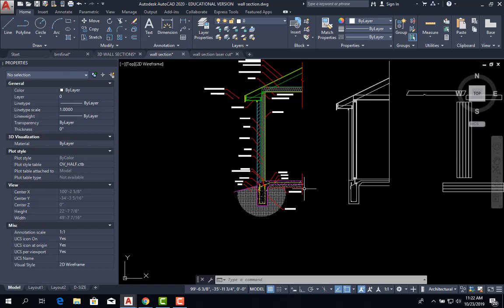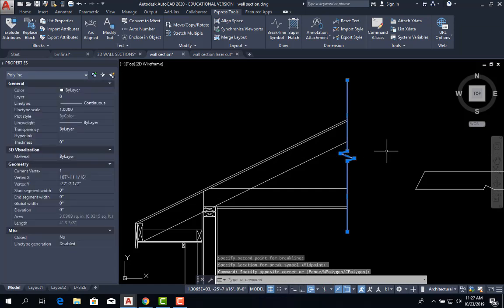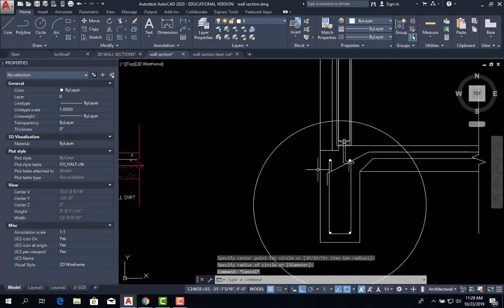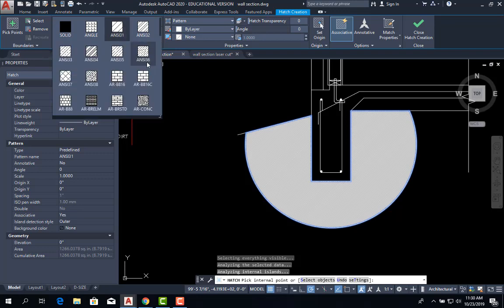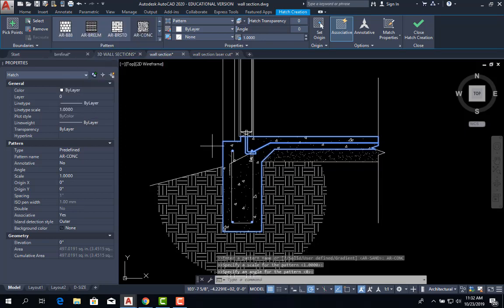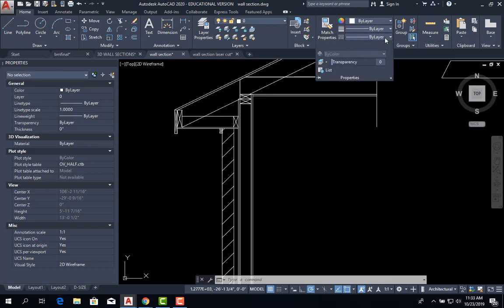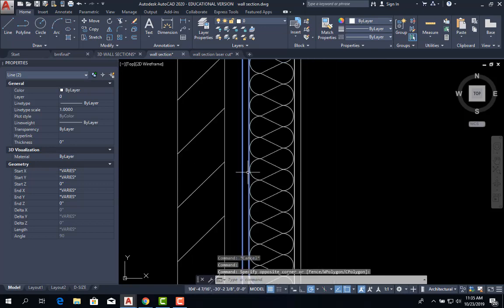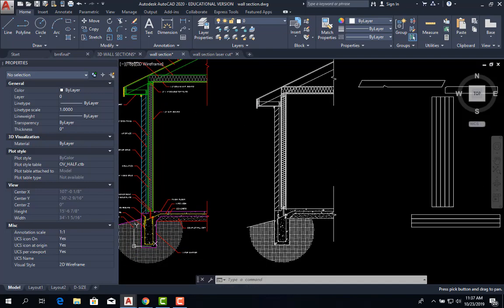DRAWING WALL SECTION - ADDING HATCHES AND INSULATION